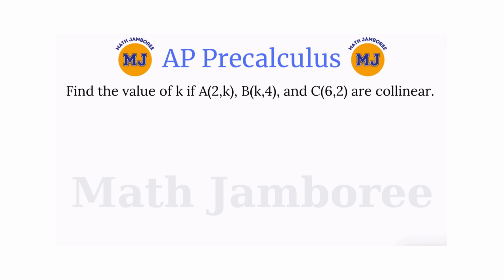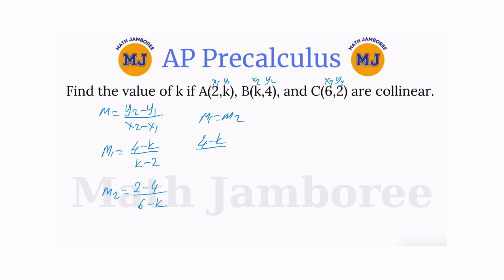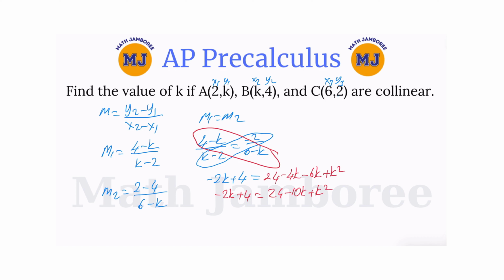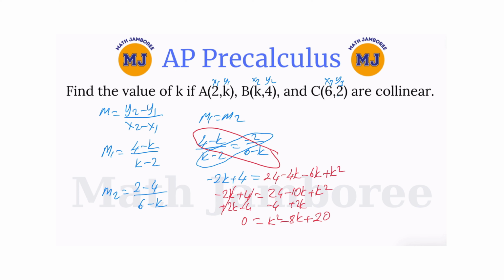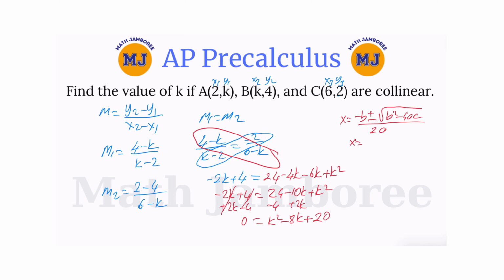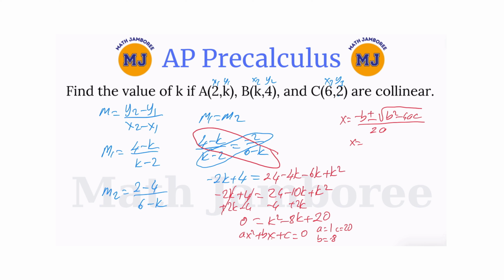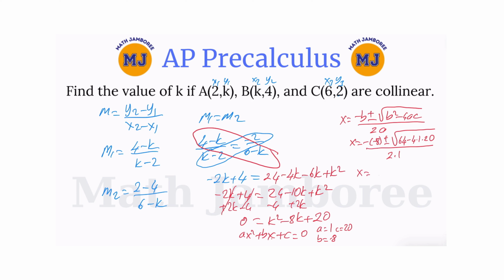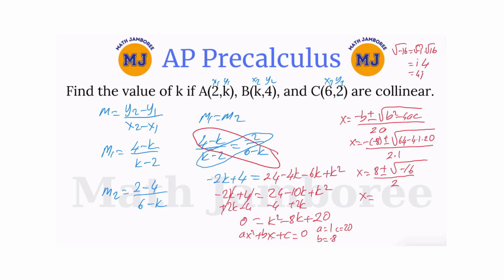21001024 Analytic Study of Lines | AP Precalculus | Sample Questions